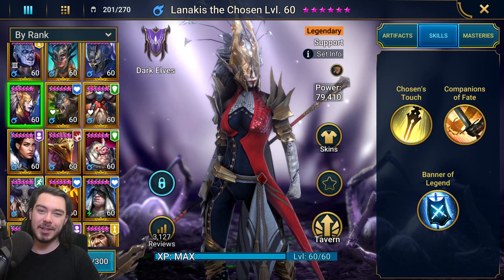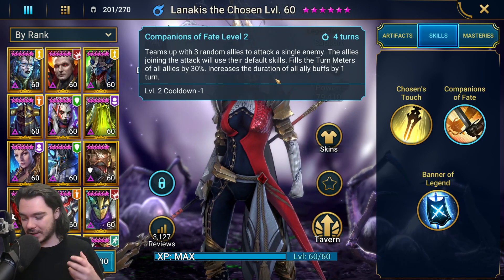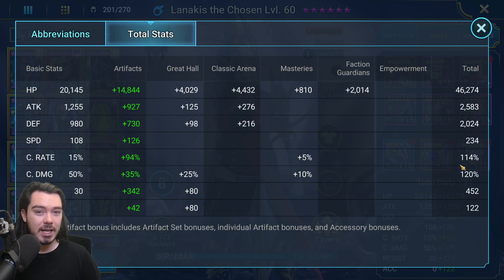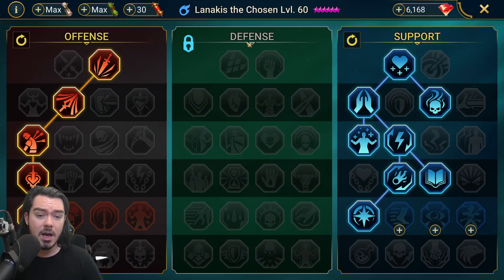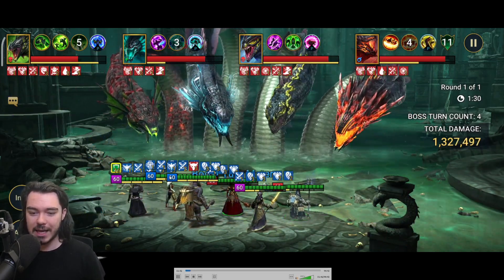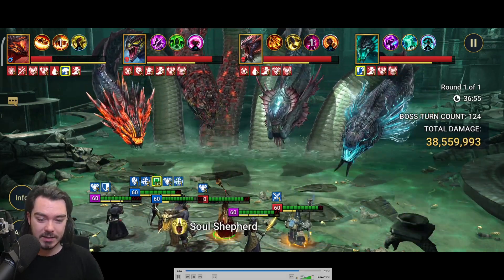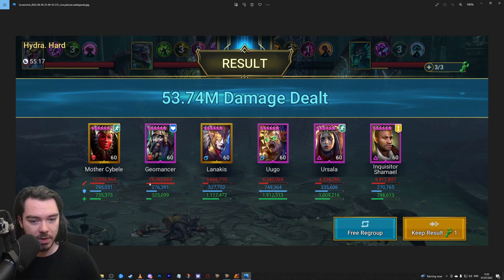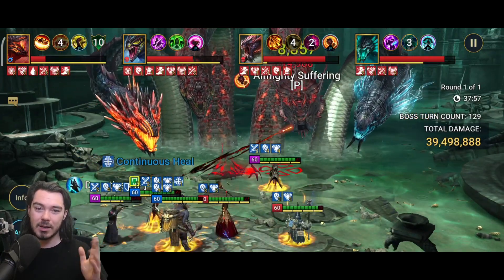Lanakis = WE'VE BEEN WASTING HER POTENTIAL!! | Raid: Shadow Legends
Today I'm showing off Lanakis the Chosen in Hydra, a champion that I've been completely missing out on!